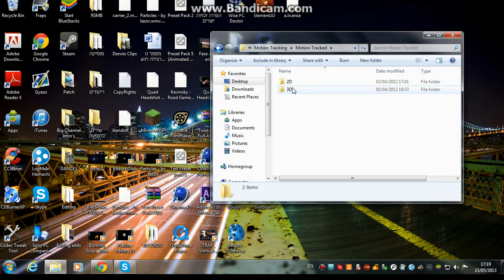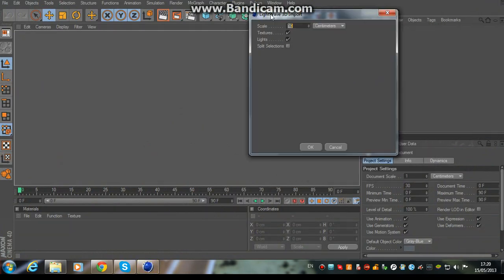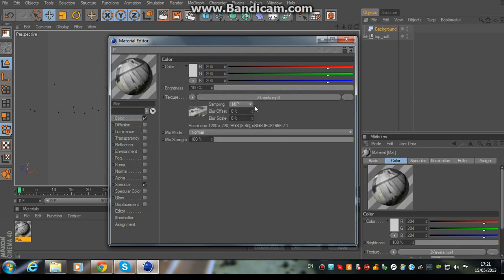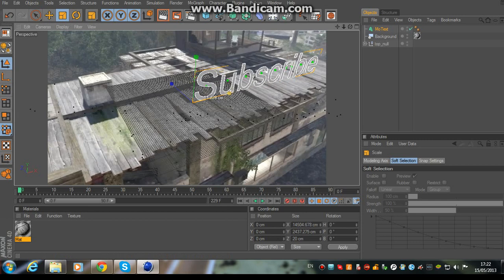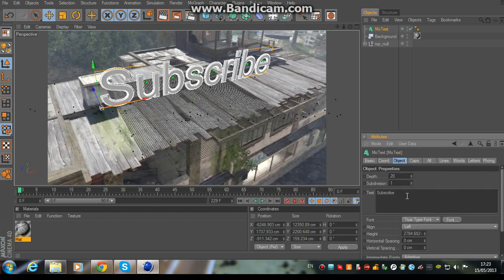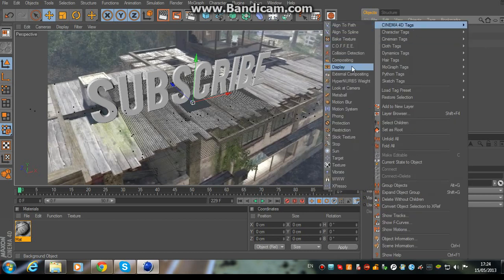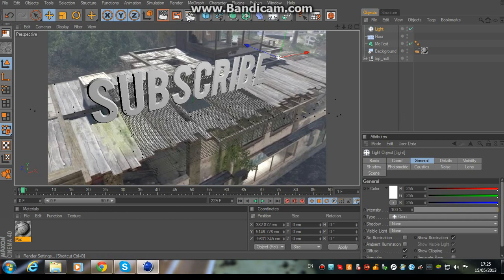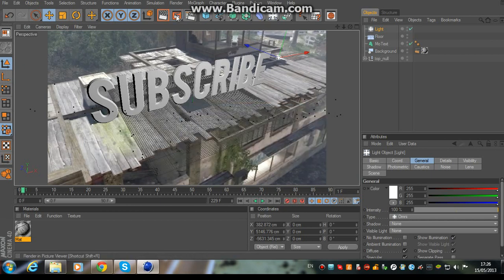3D Motion Tracking Tutorial(Cinema4D)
hey guys , if it doesnt work for you just let me know :D
Any other Tutorials ? :)
SORRY ABOUT MY MIC QUALITY :(